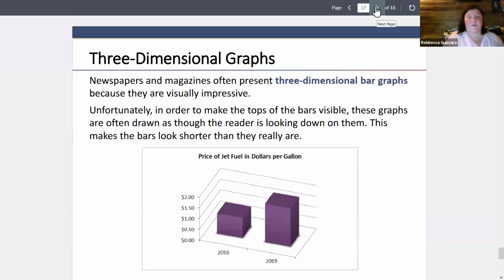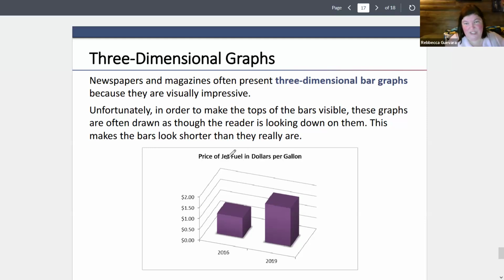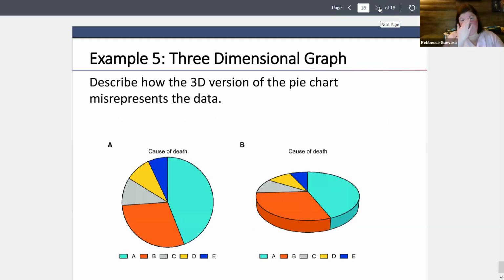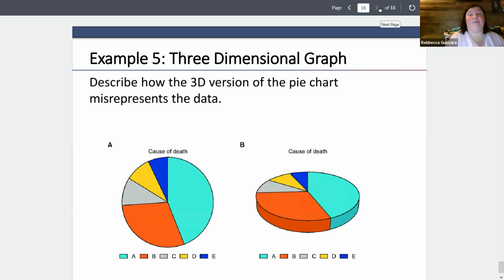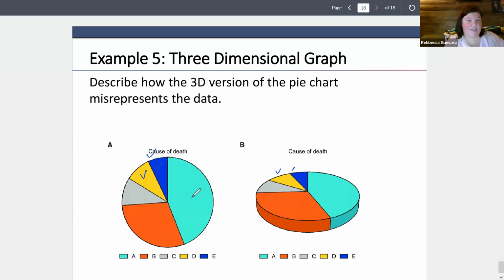Navidi Statistics: Section 2.4 - Three Dimensional Graphs